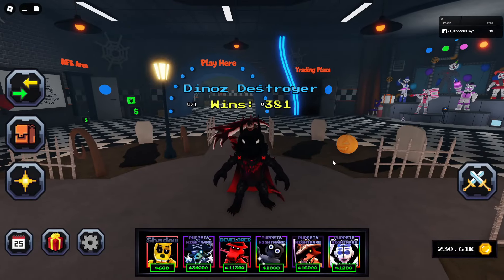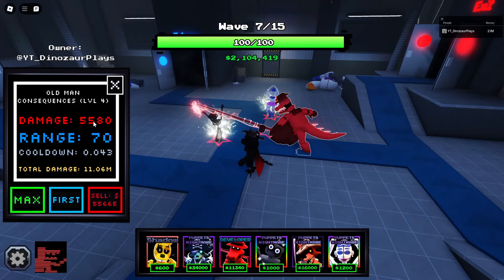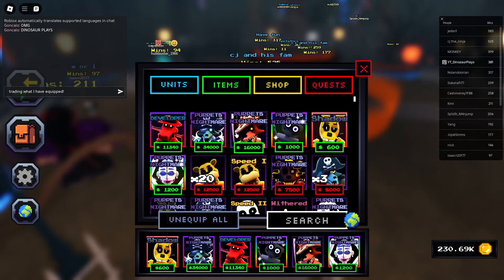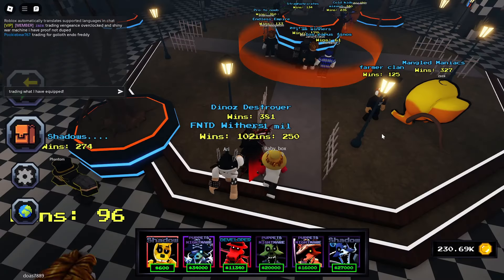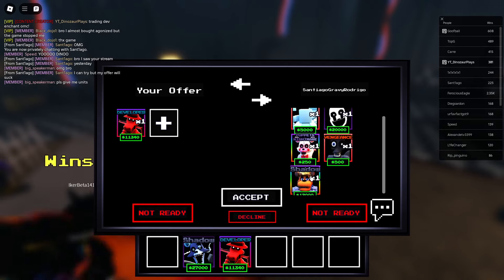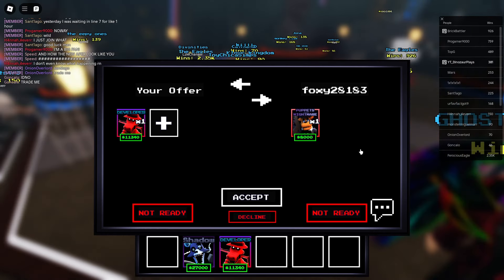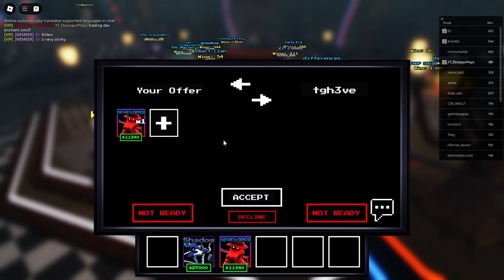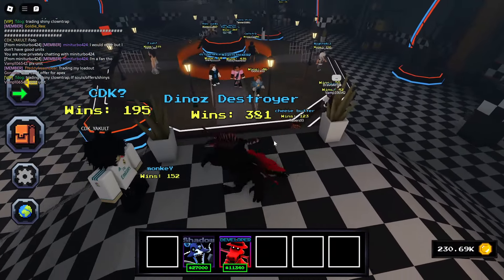What Do People Offer for DEVELOPER ENCHANTED OLD MAN CONSEQUENCES in Roblox Five Nights TD (FNTD)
In this video I go to different servers and see what people will offer and react to a developer enchanted old man consequences in roblox five nights td.